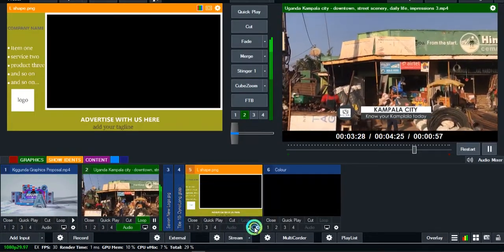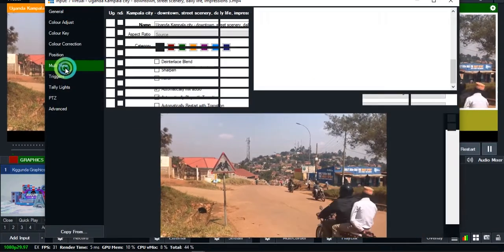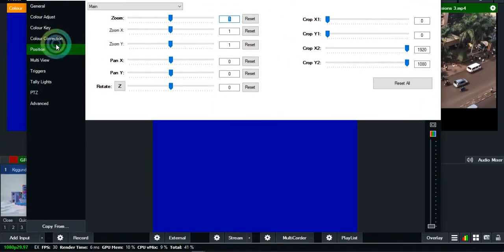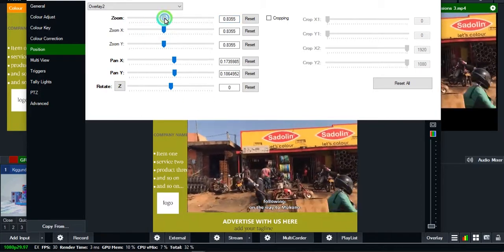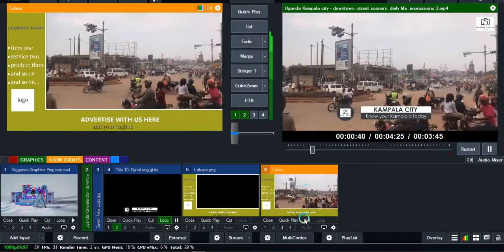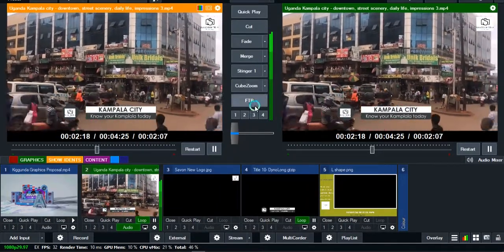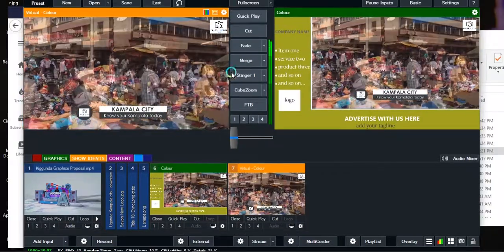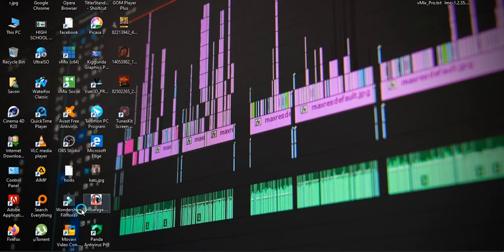How to make Squeezeback, L shape, banner Tutorial in Vmix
How to make Squeezeback, L shape, banner Tutorial in Vmix and OBS.
Dont forget to susbcribe for more.